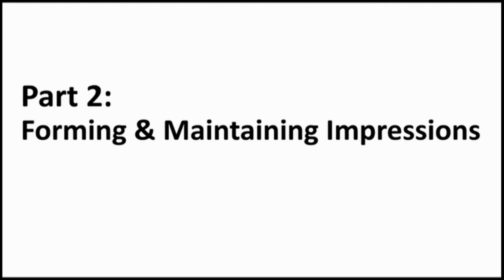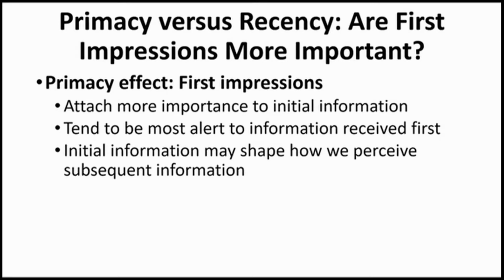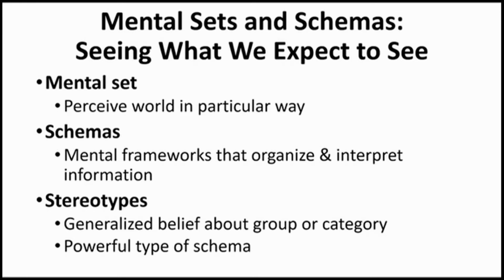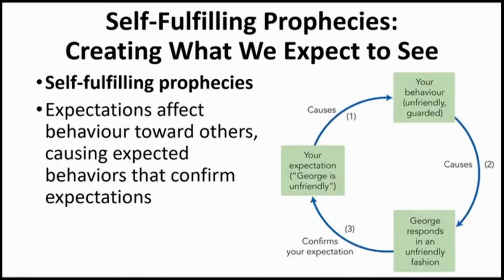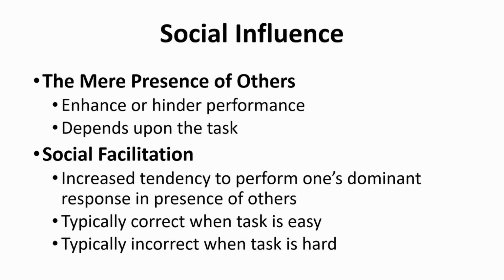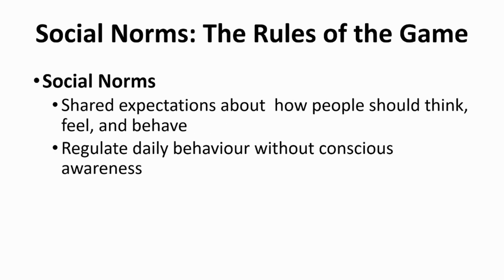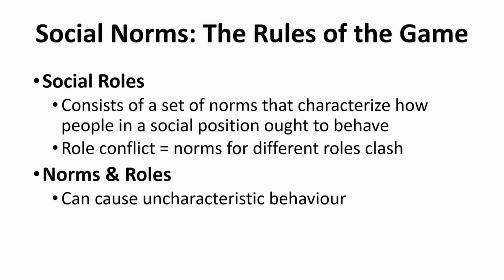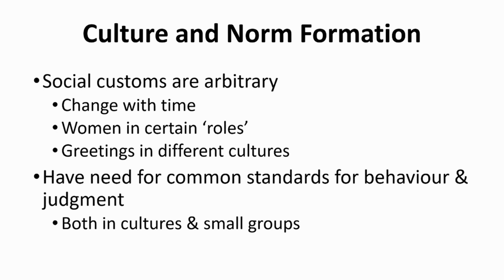Chapter 13 - Part 2